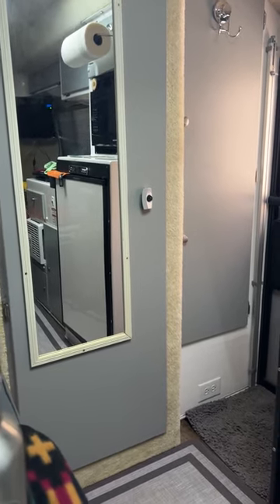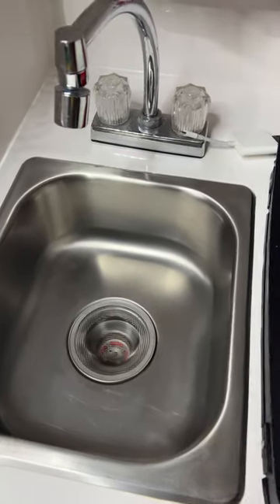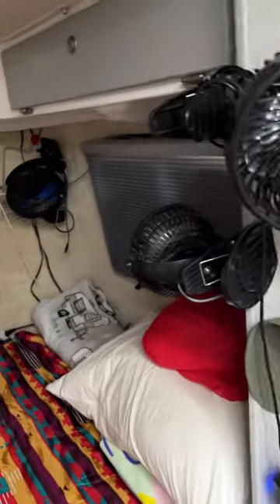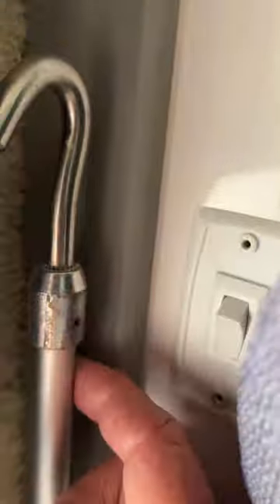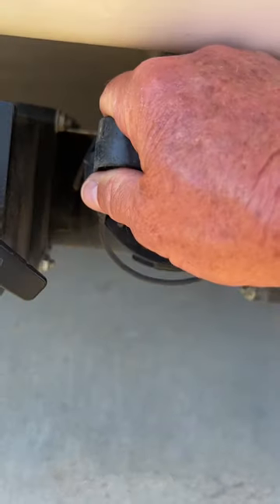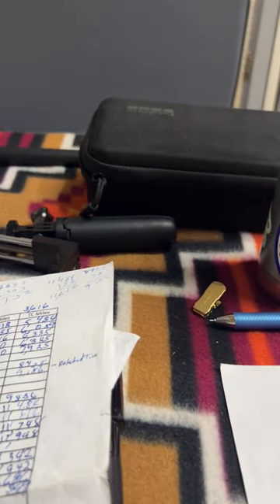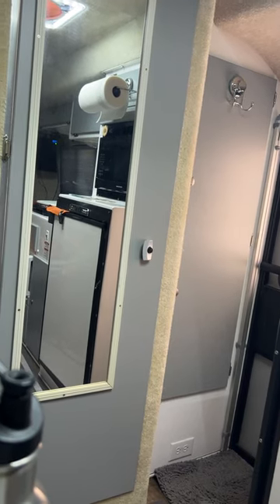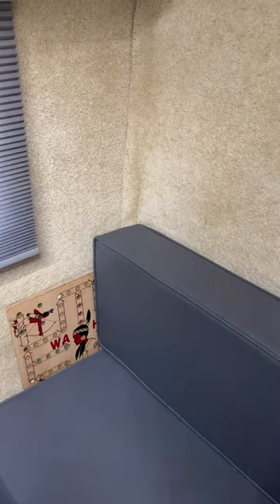Casita Spirit Deluxe 4 year review and modifications update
Every thing you wanted to know about a Casita travel trailer but was afraid to ask,part two